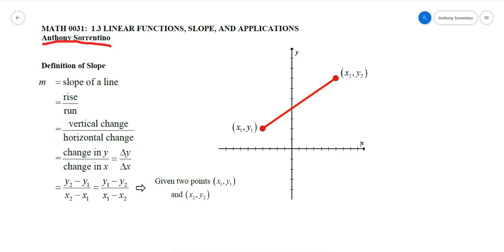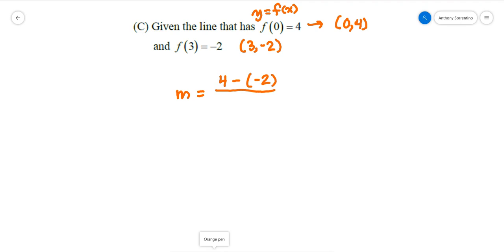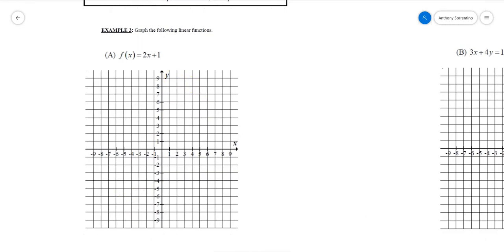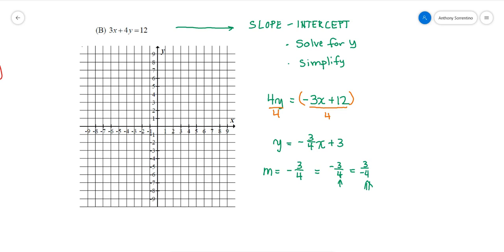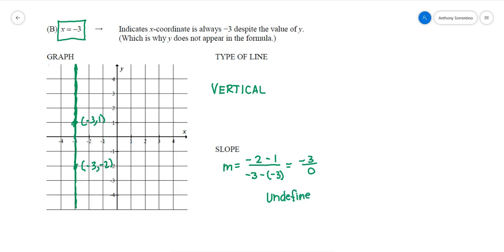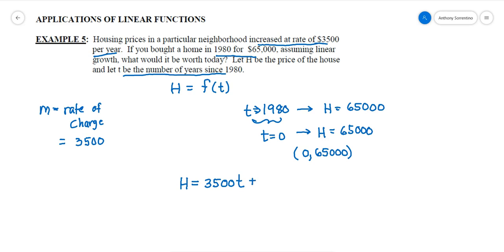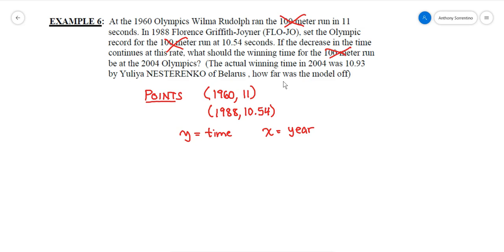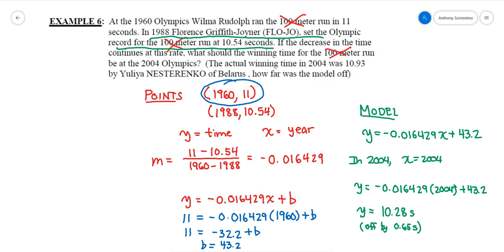Math 0031-1.3 Video